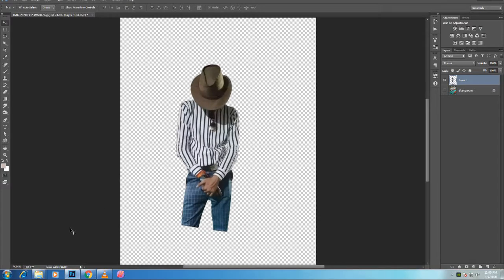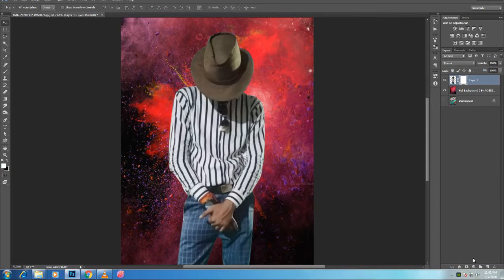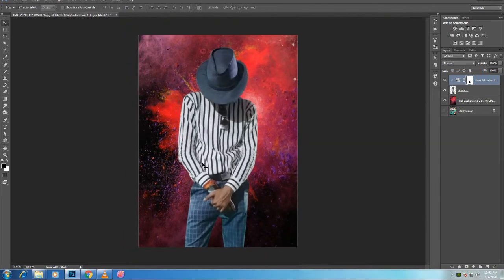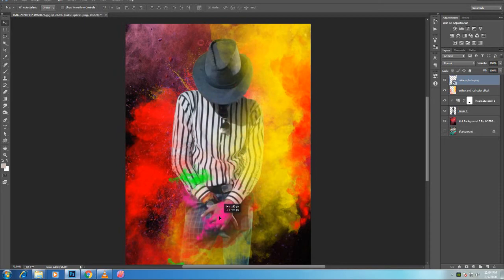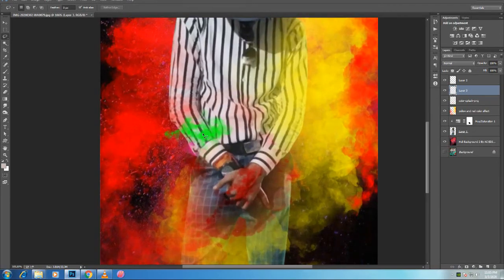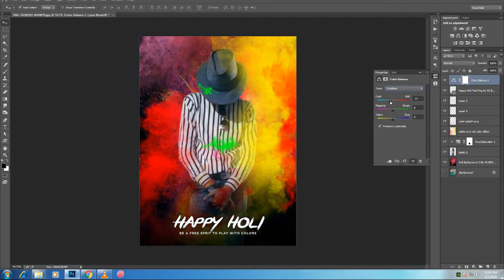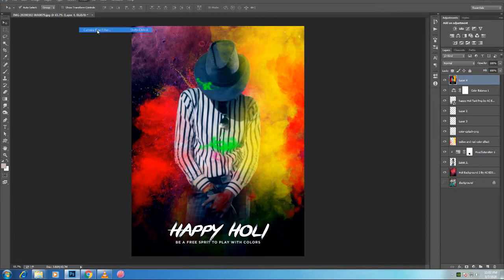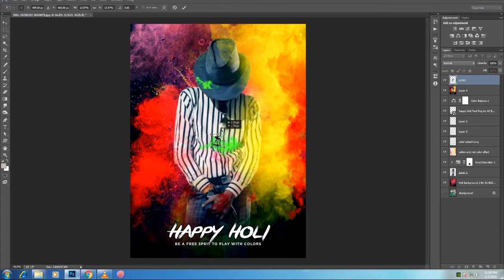Holi Photo Editing | Happy Holi Photo Editing Tutoiral | Photoshop Tutoiral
Happy Holi Pic editing tutorial  || Manipulation,  creativity, Photoshop Tutorial VS PicArt editing

Download stock image...

Category
Education
License